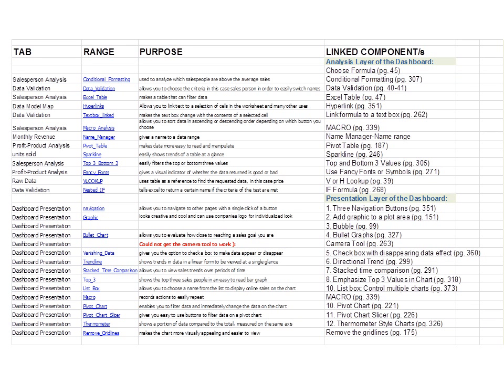Sontag Dashboard Presentation final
enjoy the data!